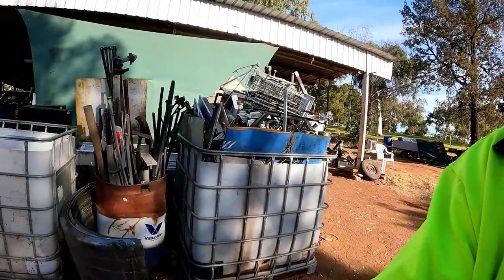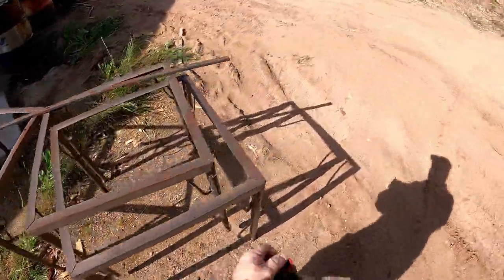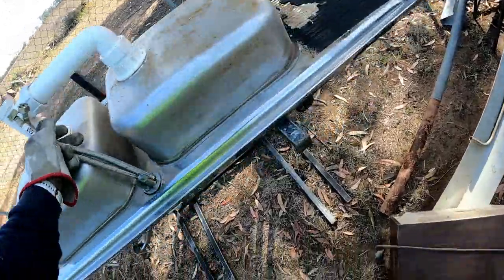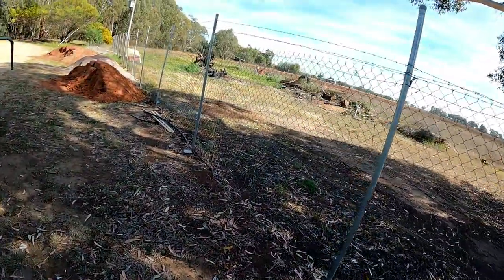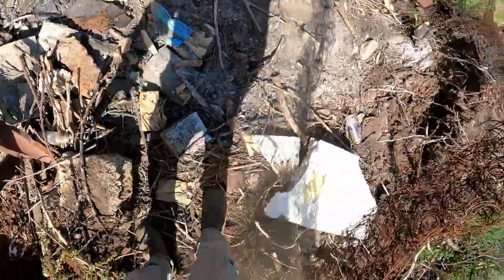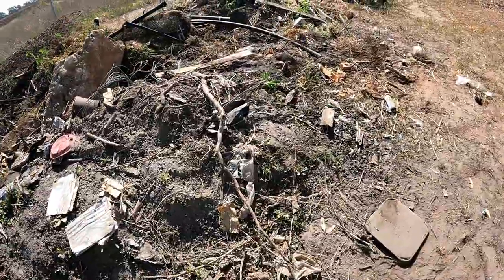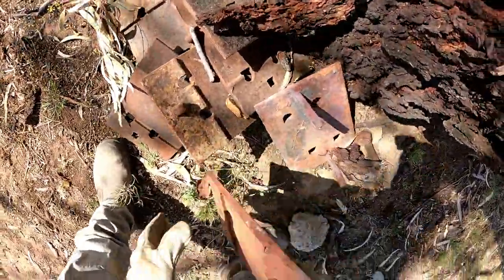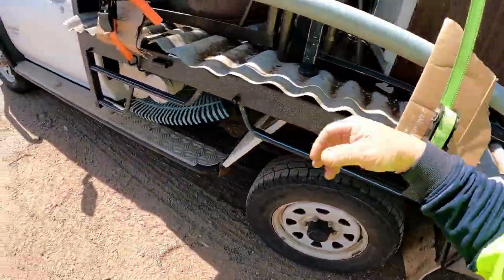Scrap Pick Up Rusty Gold As We Get More Steel